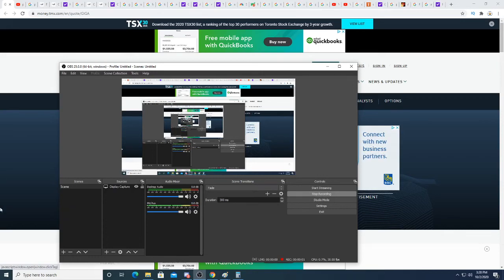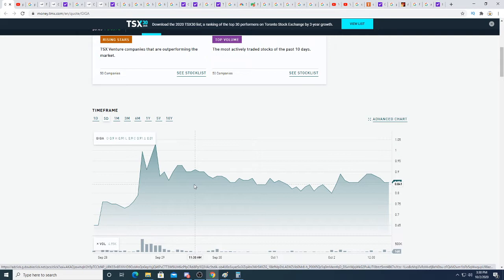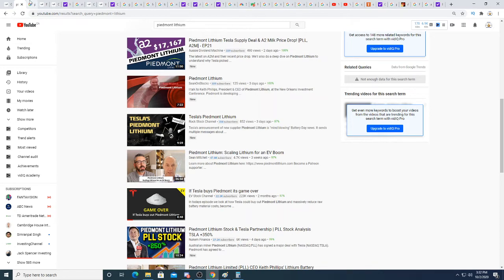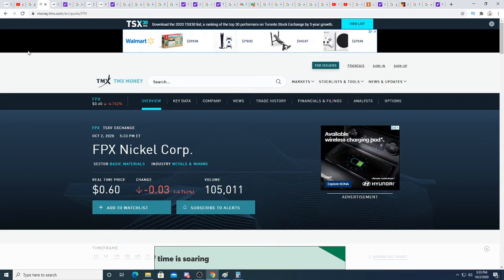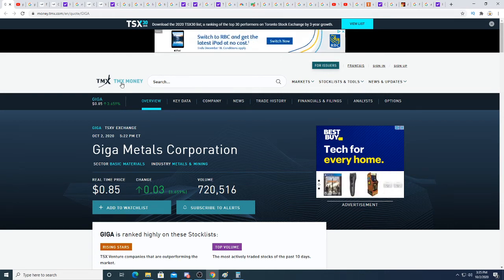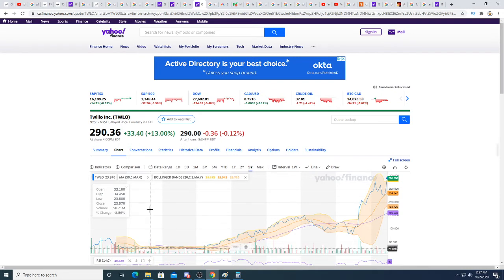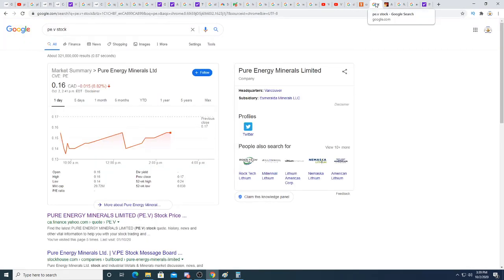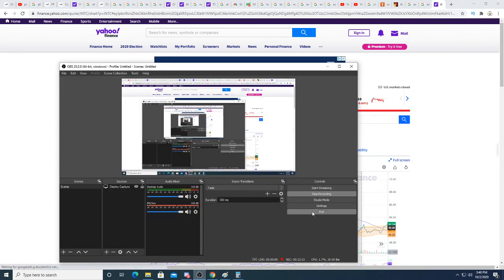Giga metal stock update! Why I think it undervalue!